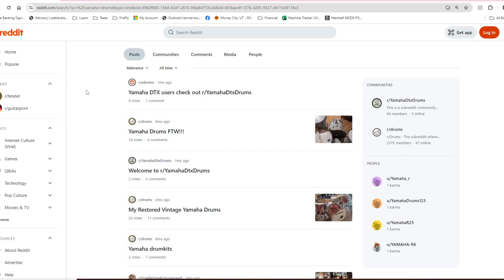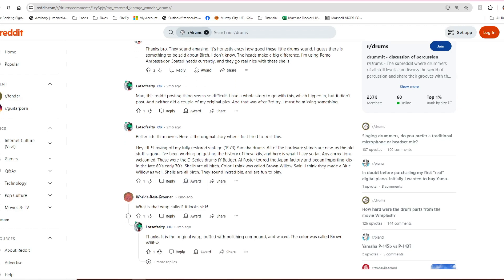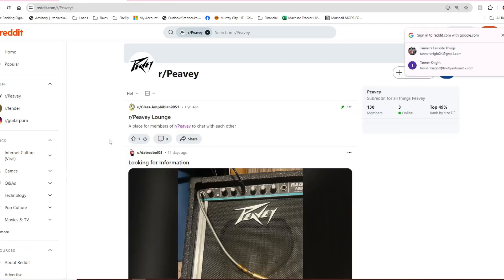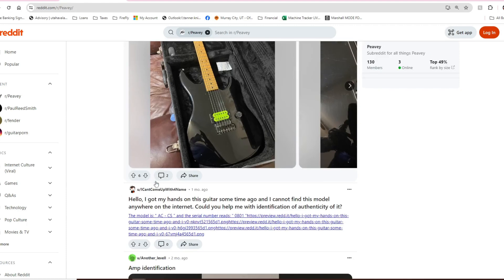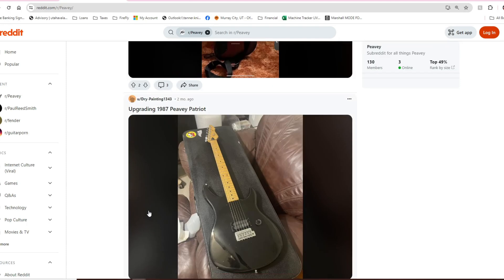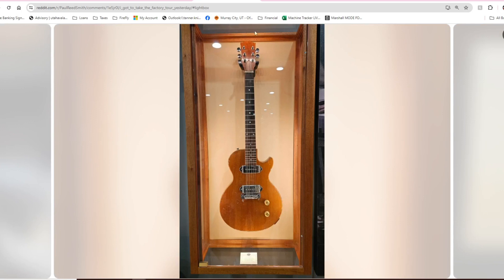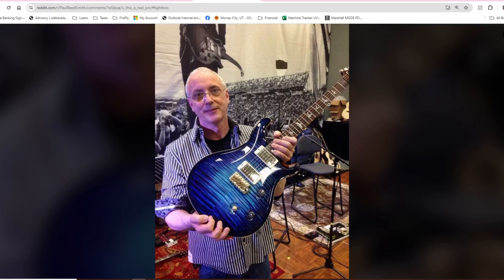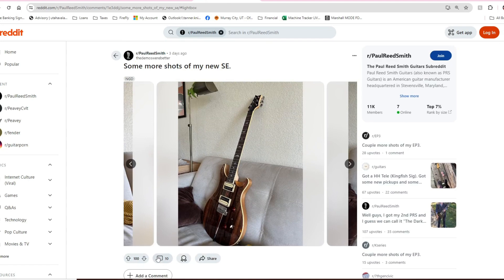I Asked Reddit About Yamaha Drums, Peavey, and PRS - Tanner's Favorite Things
In this video, we discuss Yamaha drums, Peavey, and PRS in the SubReddits.